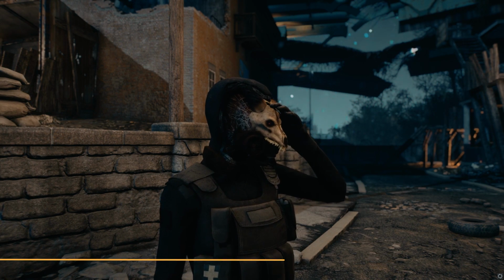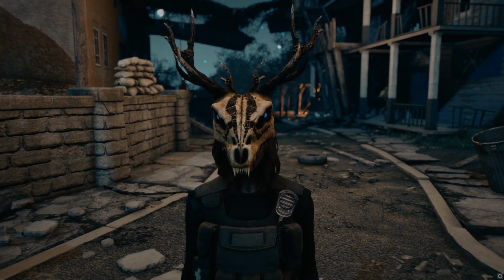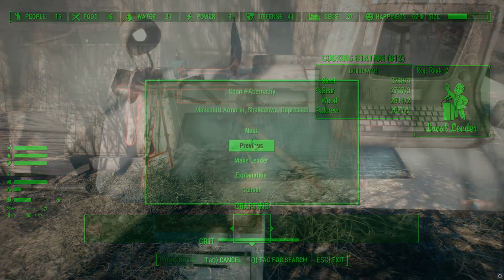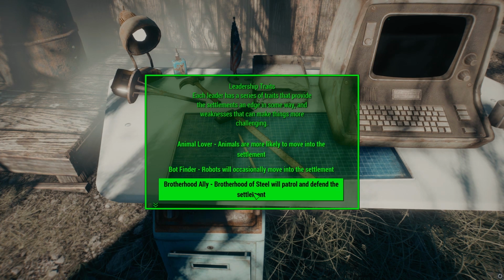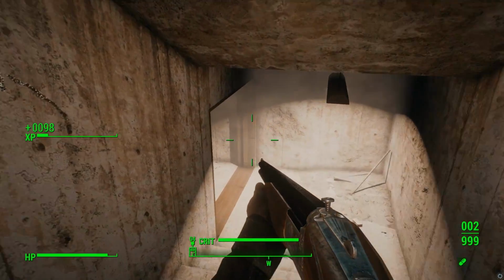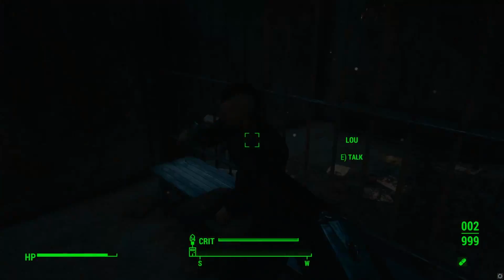Fallout 4 Mods Weekly - Week 90 (PC/Xbox One)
Today with another advertiser friendly edition (please) we check out some of the best mods coming out for Fallout 4 in the past week! These are Fallout 4 Mods for Xbox One, PC, and even some now being released for PS4.

Author - NetoElite